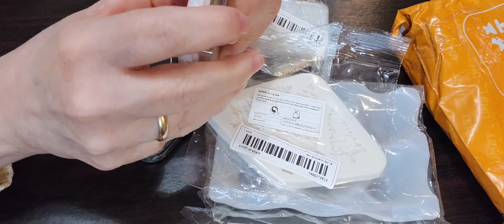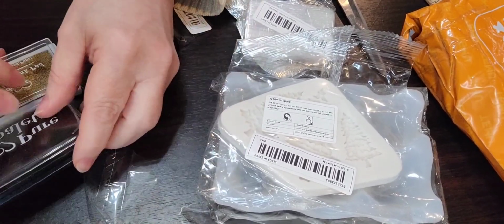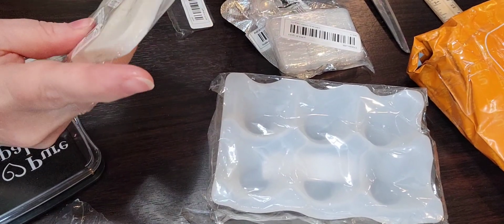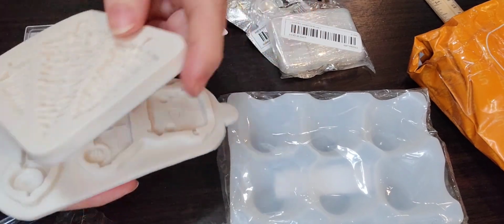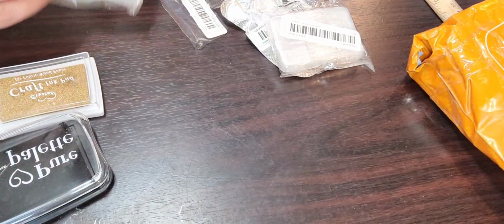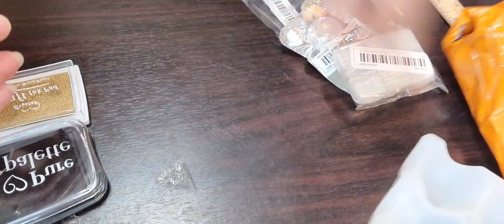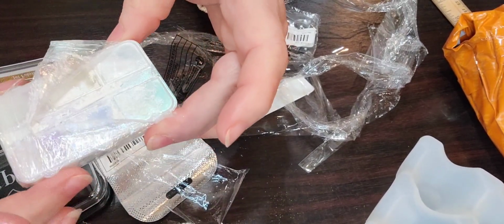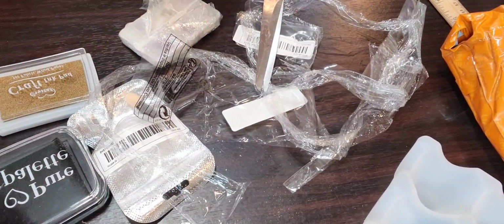Temu Haul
Small Temu haul.